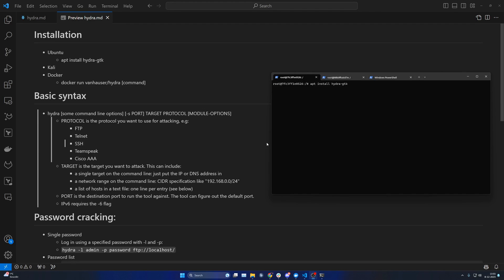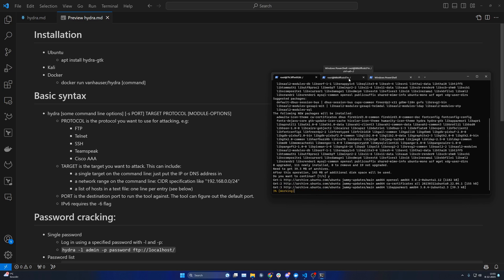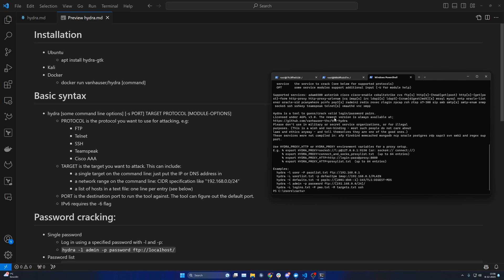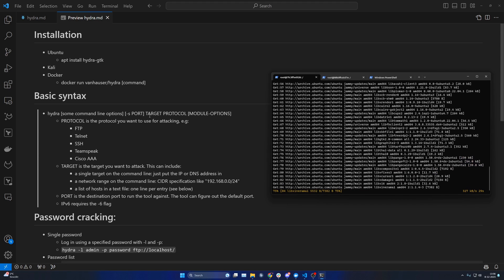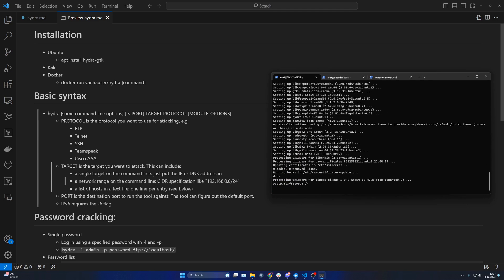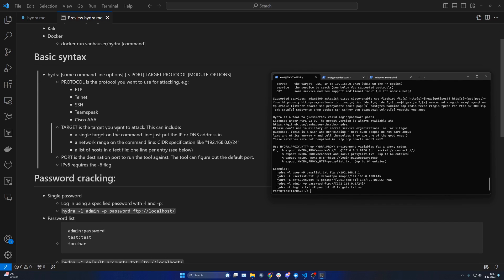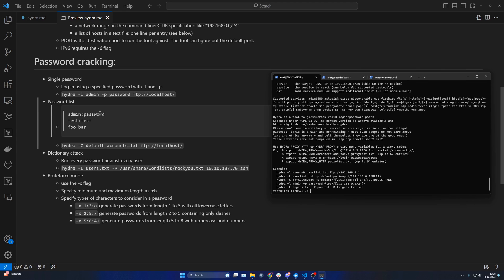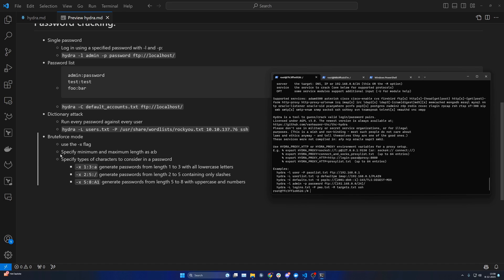Hydra part 1 : Installation & Syntax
This tutorial covers Hydra, a tool that can automatically crack passwords of network applications.
The video starts with installation instructions and an overview of the command-line syntax.
Next, two advanced use cases are demonstrated: SSH password cracking and web application brute forcing.

Authors:

Part 1: Lars Andringa
Part 2: Koen Bolhuis
Part 3: Rick Timmer